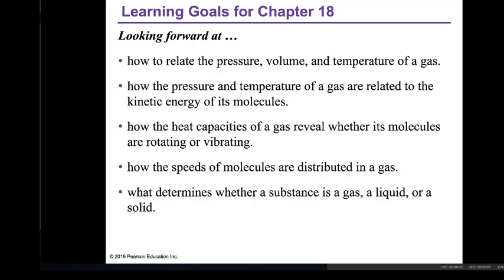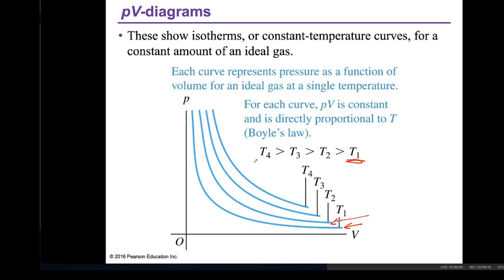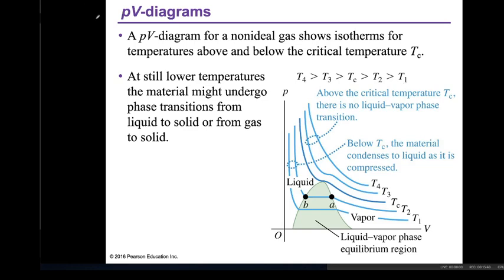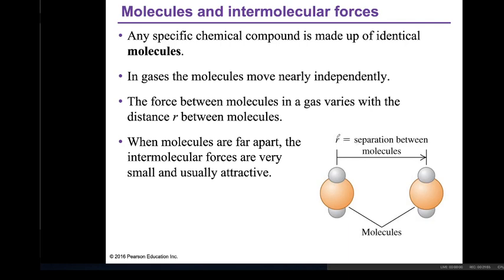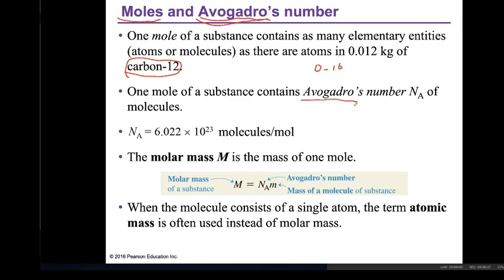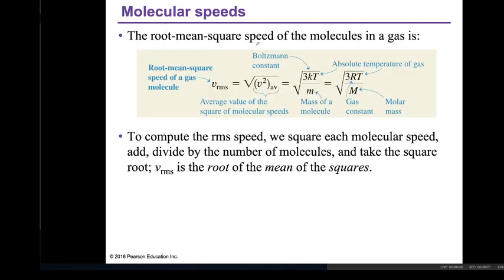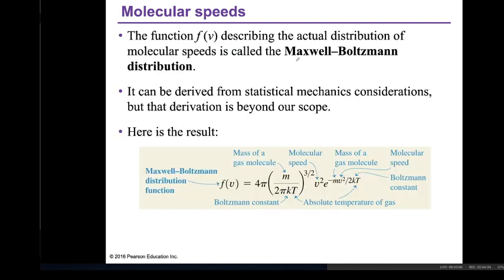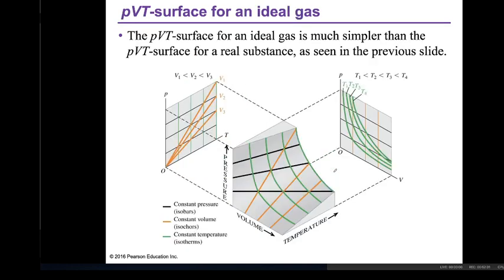Thermal Fluid Dynamics Chapter 18 UTEP Lin Li